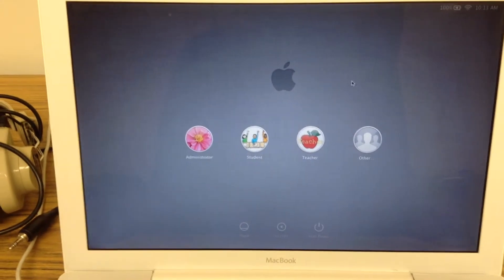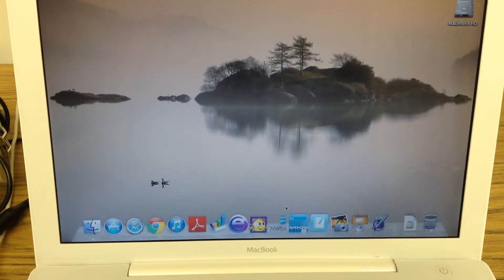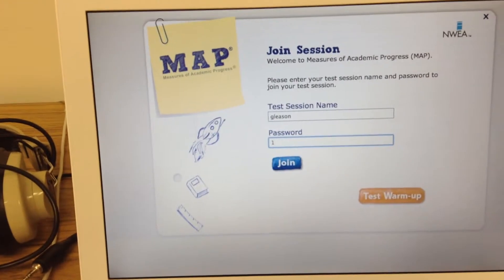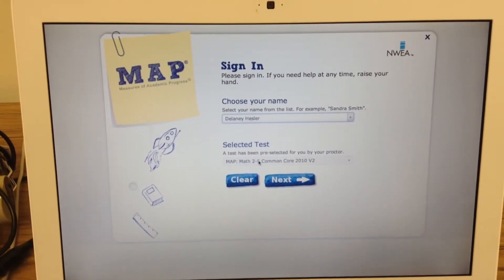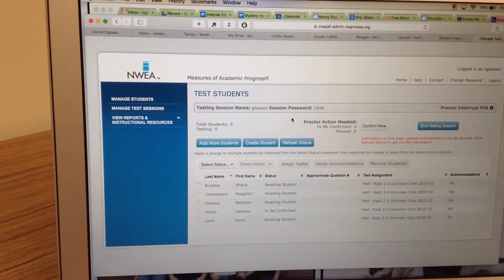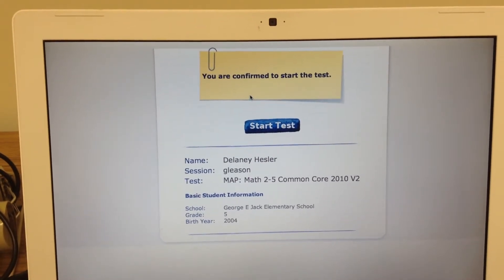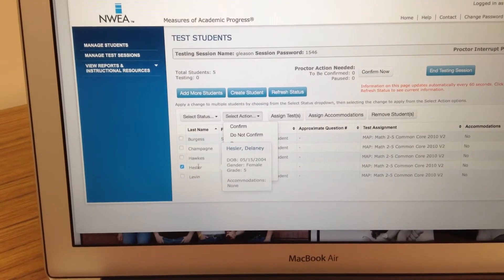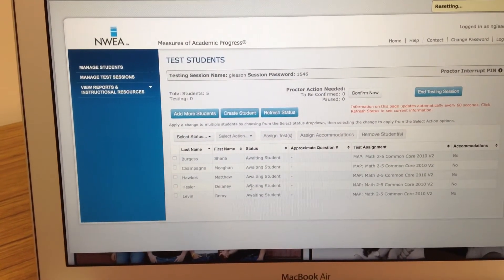NWEA Computer Set-up and Student Log-in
A video tutorial demonstrating setting up a student computer and how students log in to a NWEA test.